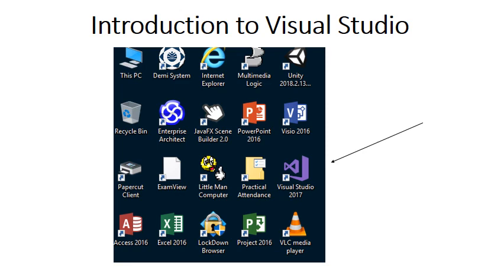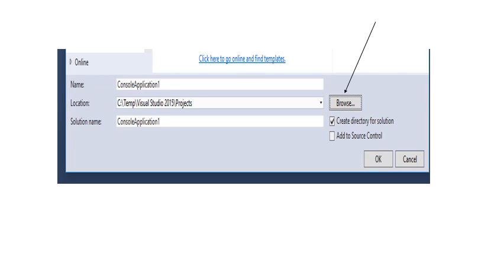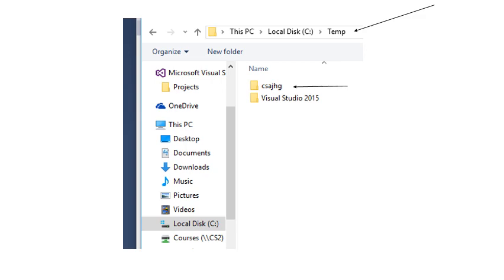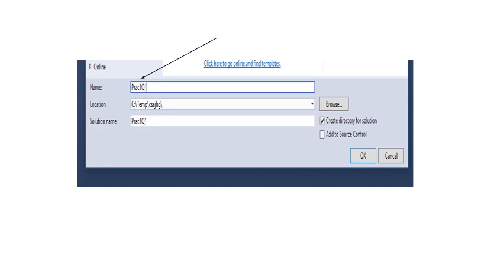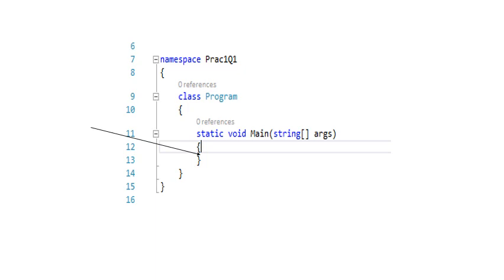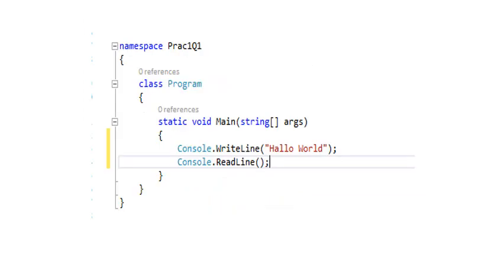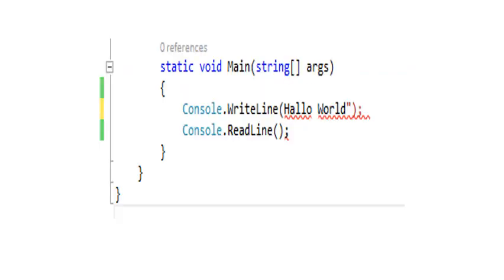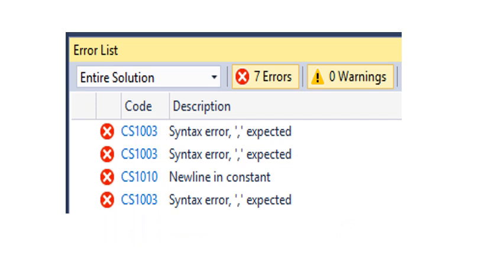Introduction to Visual Studio